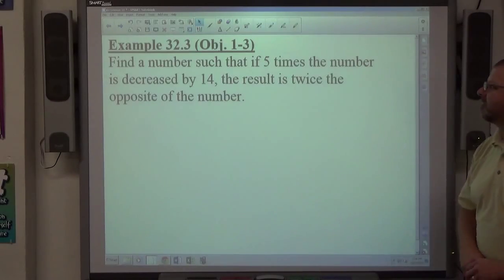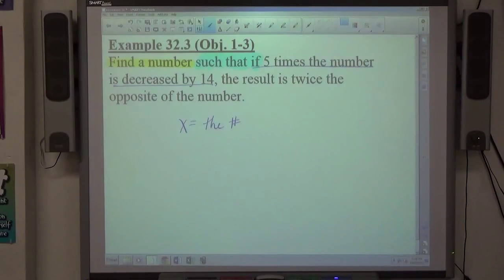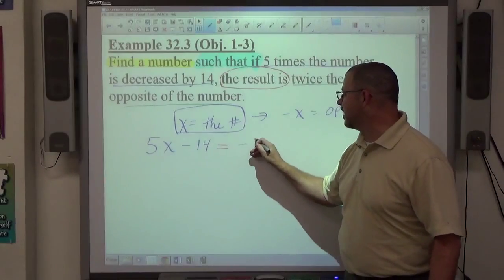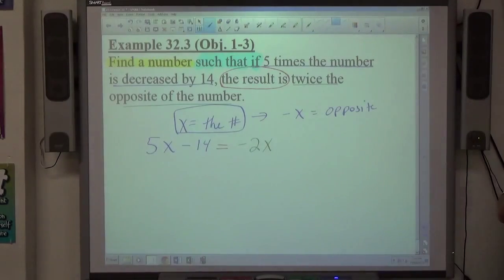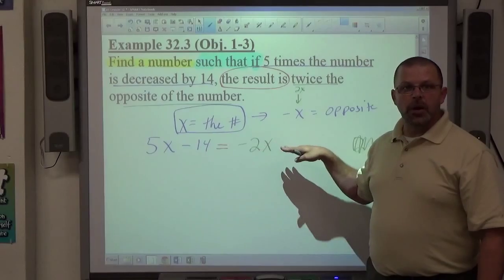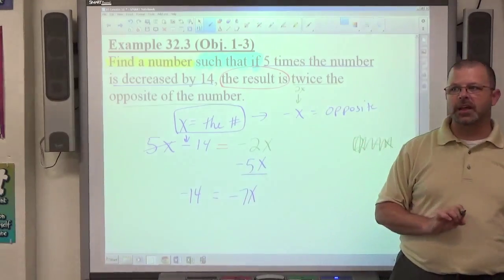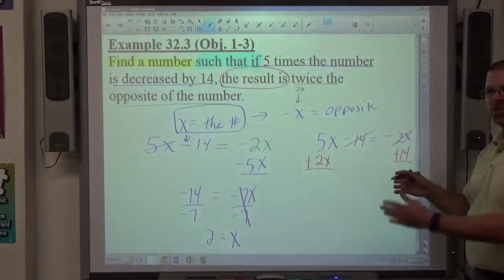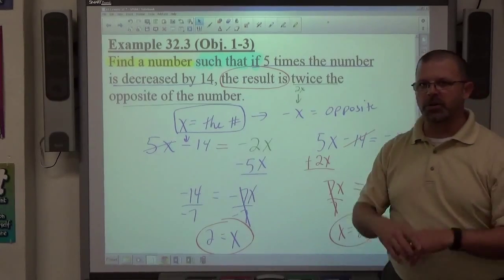Algebra I Example 32.3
Translate a verbal expression into an algebraic equation to find an unknown value.